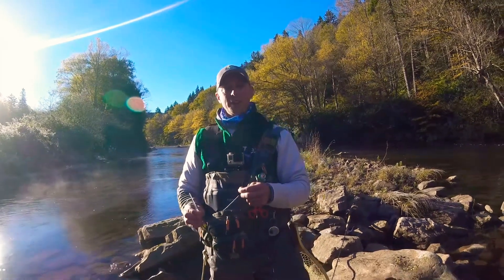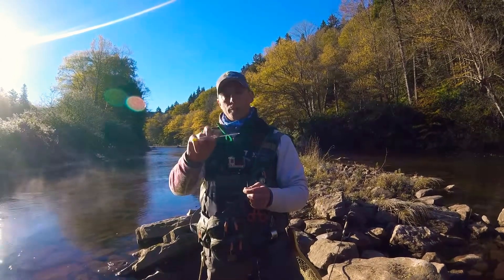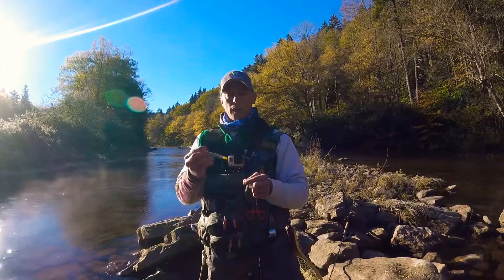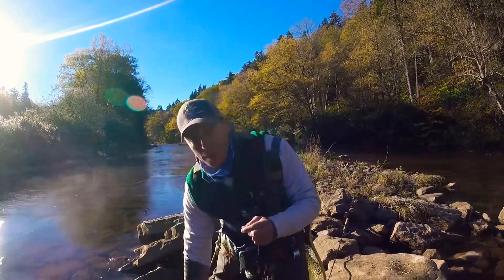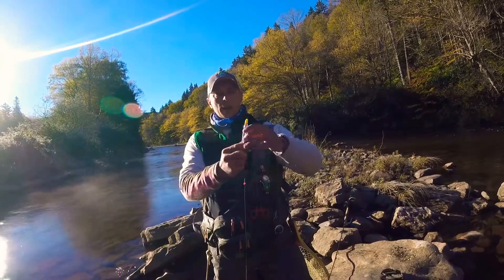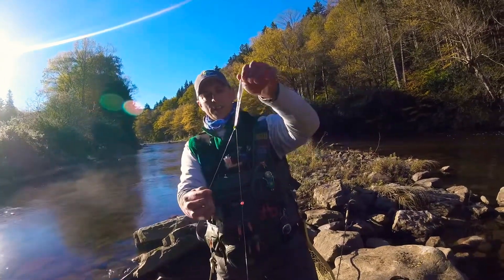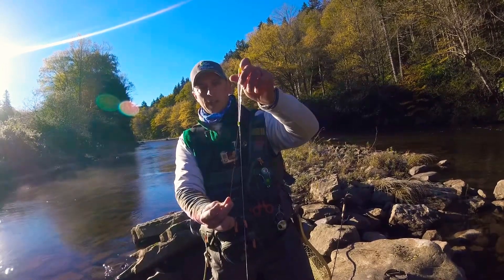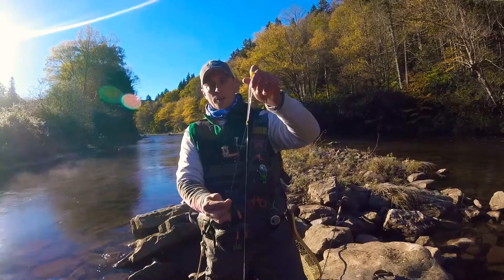Rigging 3.2g CRS Freaky Frank’s Float- Drift and Jig Fishing Technique